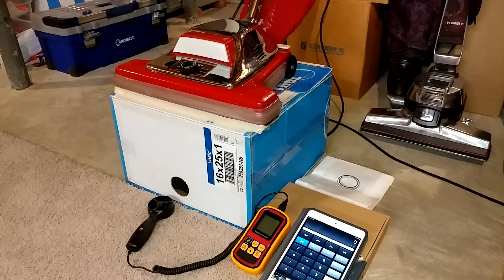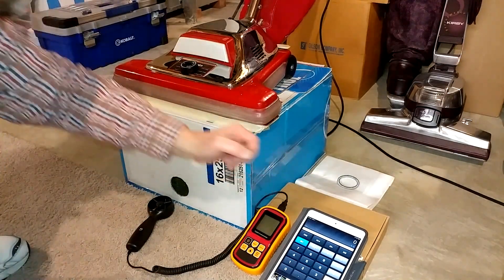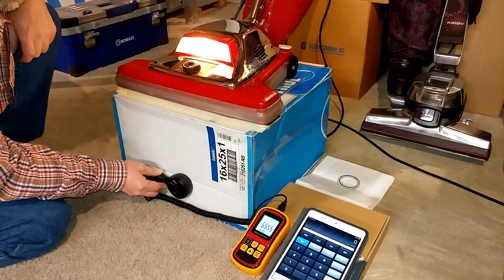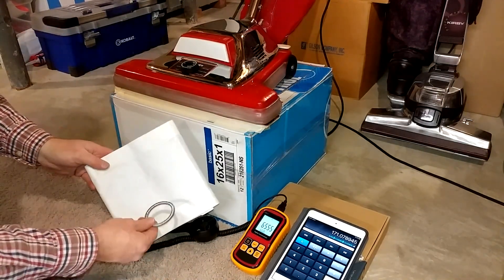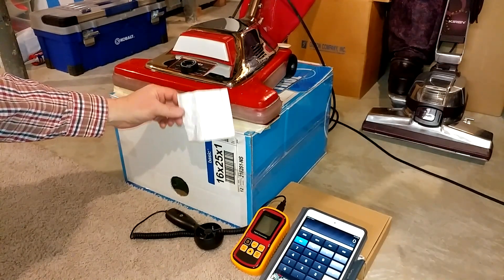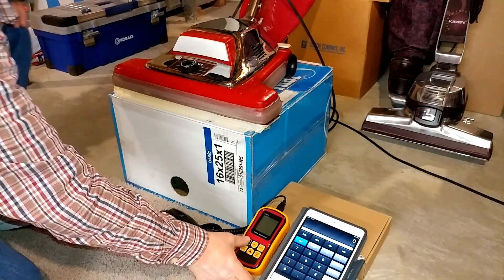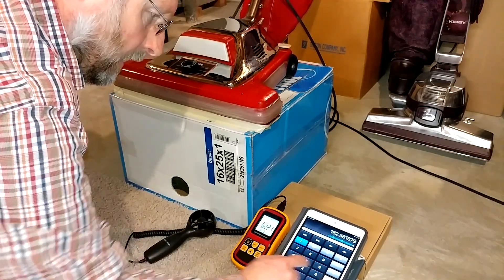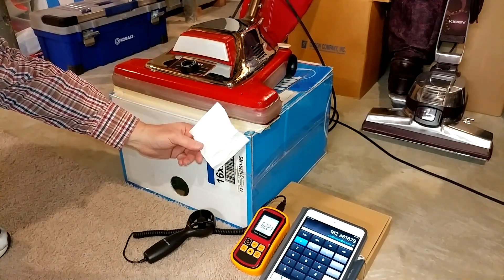2005 Sanitaire SC899 Airflow Box Tests With Filltube Mod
A 17 CFM improvement after trimming the filltube paper!